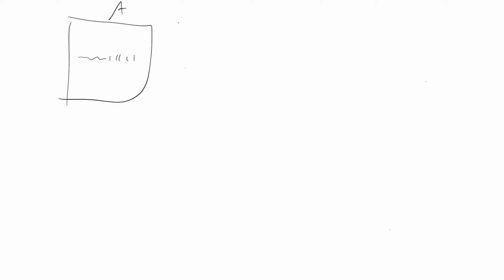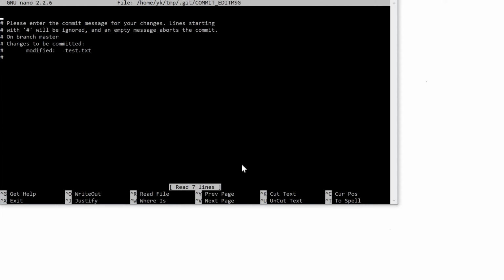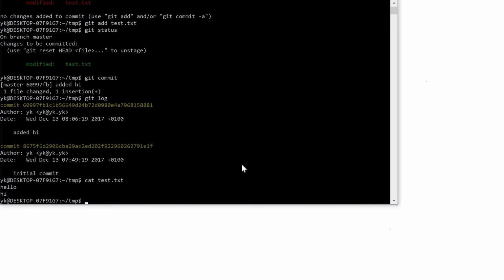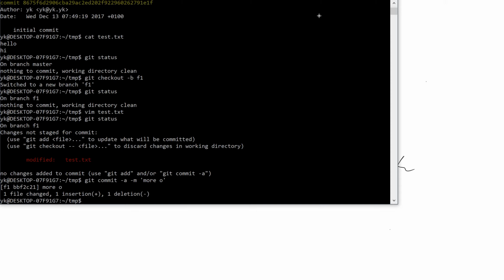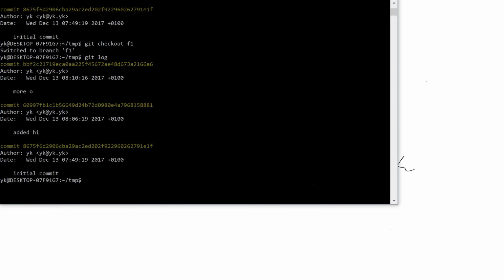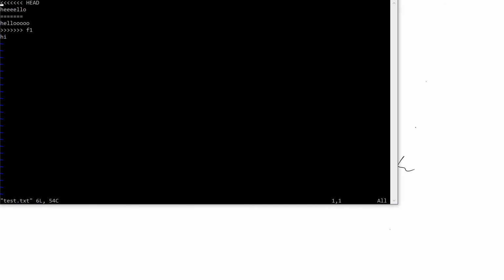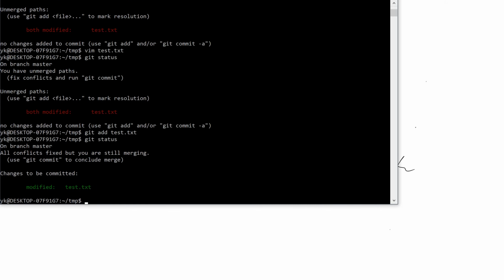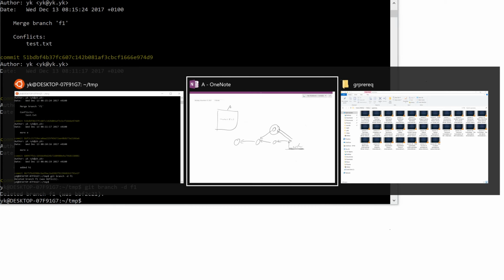git for research basics: fundamentals, commits, branches, merging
Don't watch this if you already know how to solve a merge conflict :)